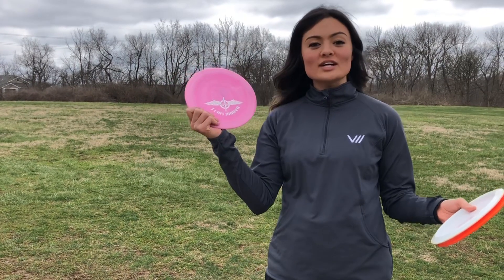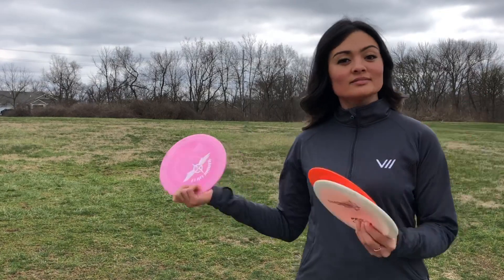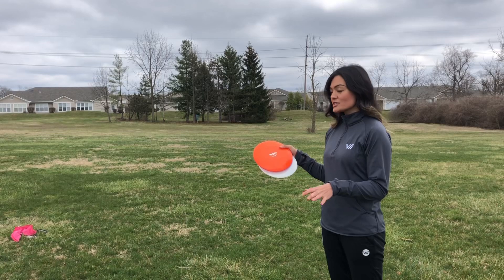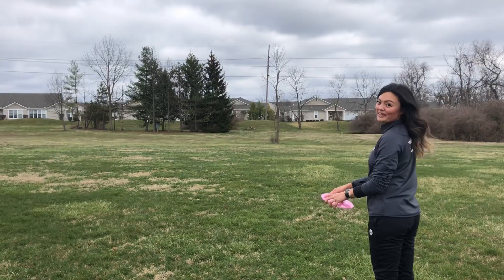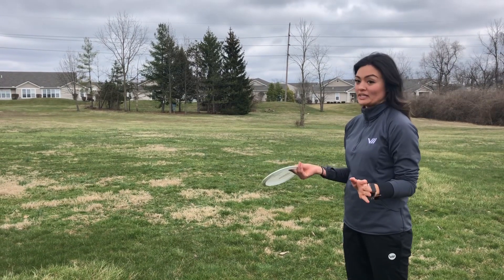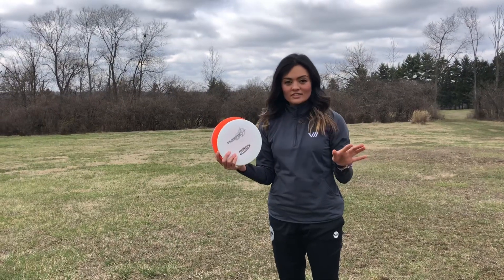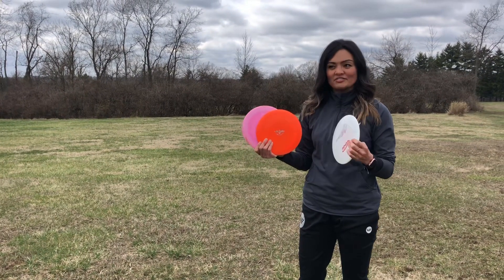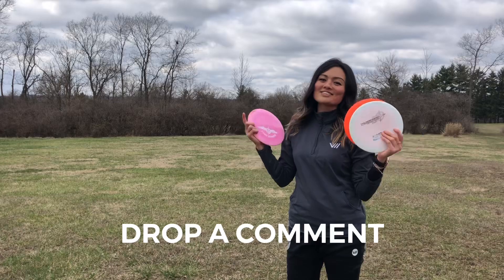INNOVA STAR INVICTUS REVIEW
I give you guys a first look at how the new Innova Star Invictus flies.

I compare it with the Star Thunderbird and Star Destroyer on backhands and forehands.

Please note: as I do not throw extremely far, this is not the best comparison for powerful distance throwers.

You can learn more about this disc here!